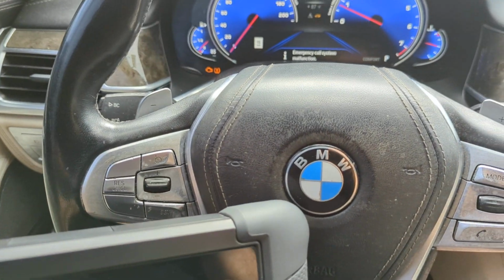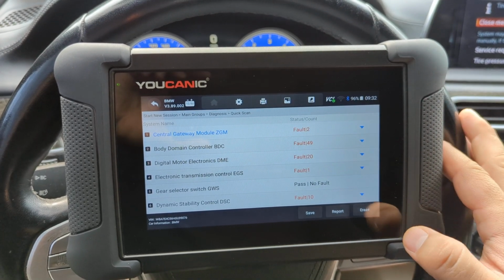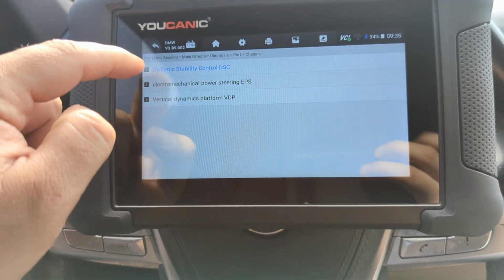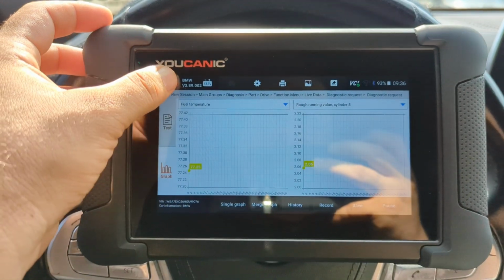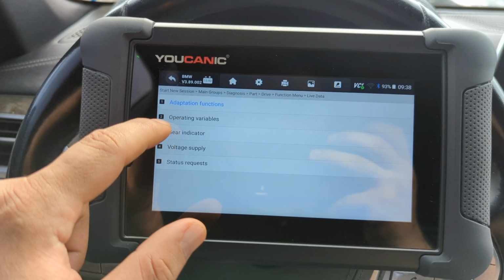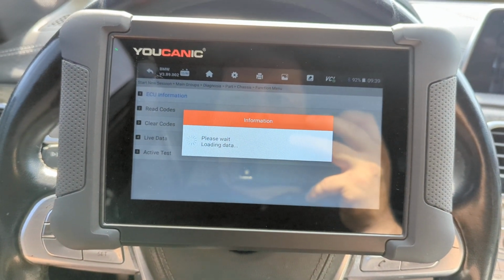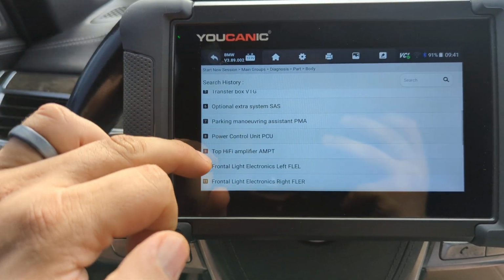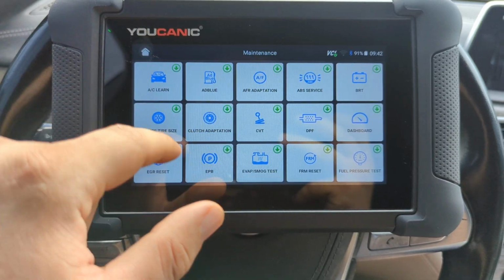Diagnose BMW Read All Codes Health Check YOUCANIC Scanner